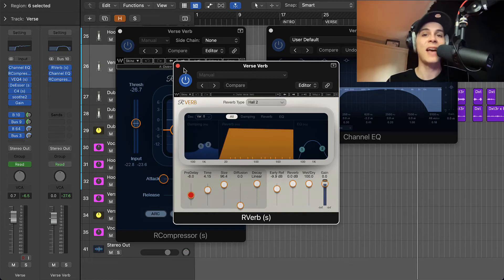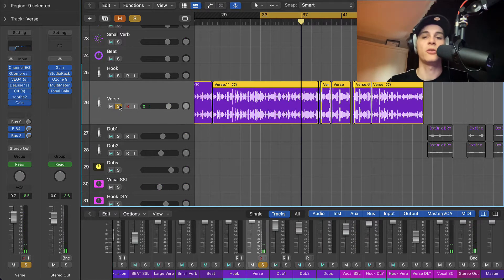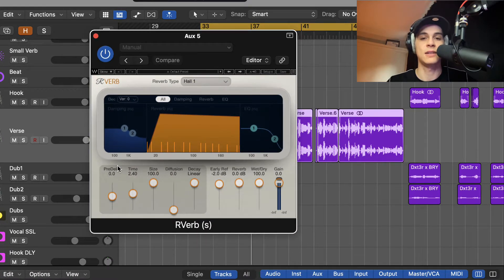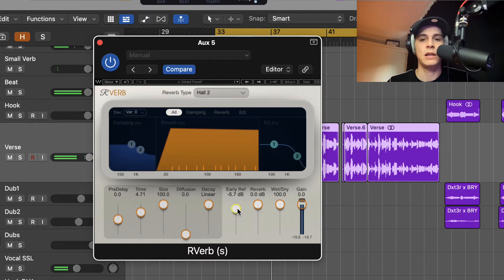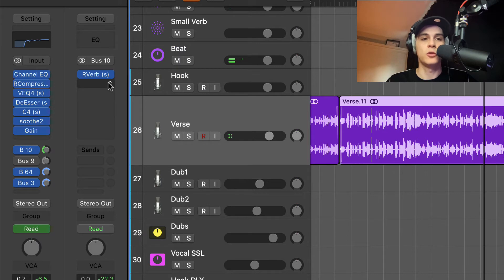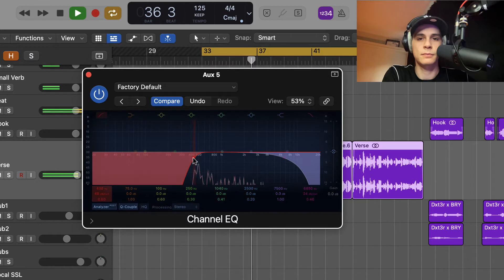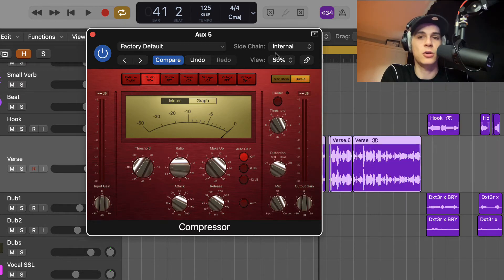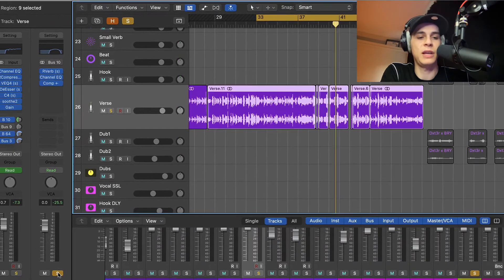How To Set Up Pro Vocal Reverb (R&B/Hip-Hop)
A video that gives you an idea on how to set up your vocal reverb!